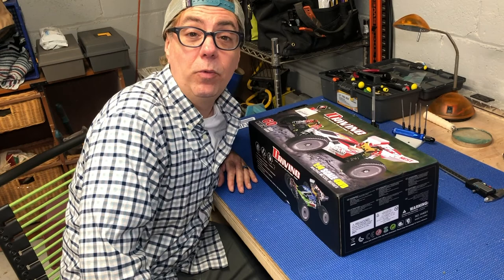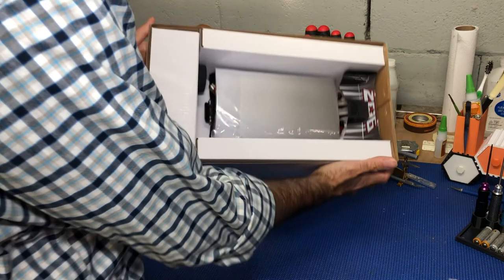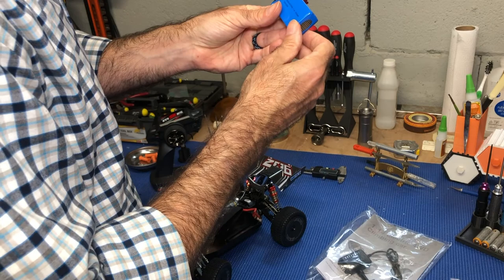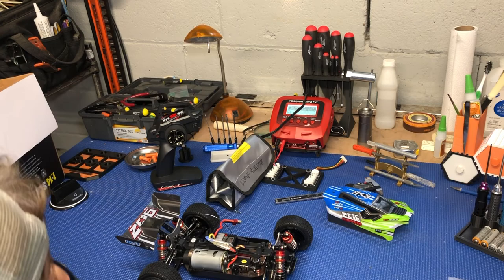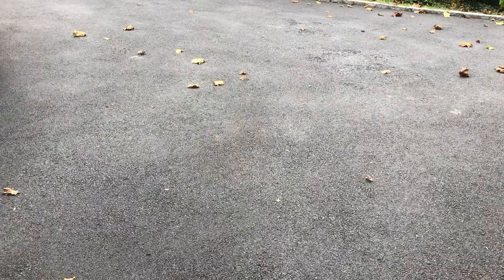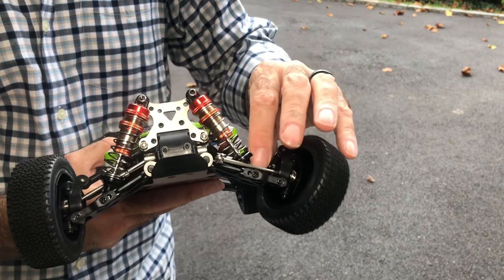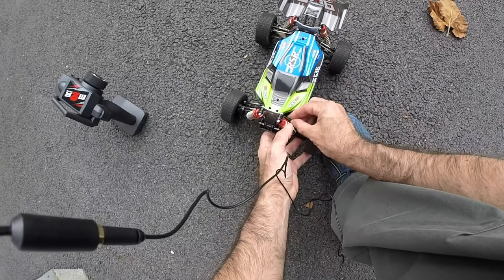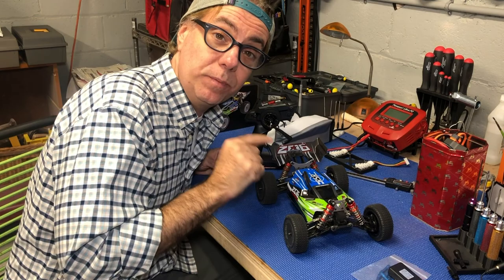Putting the WLTOYS 144001 through its paces - UNBOXING and FIRST RUN.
Just picked up a WLTOYS 144001 off banggood.com. In this video I unbox it, do a quick review, charge it up, and race it around.

Does it break? A little.

Is it my fault? Yup.

Is it fun? ABSOLUTELY.